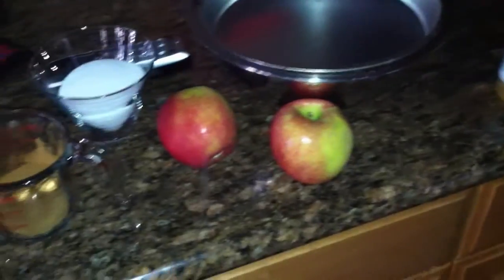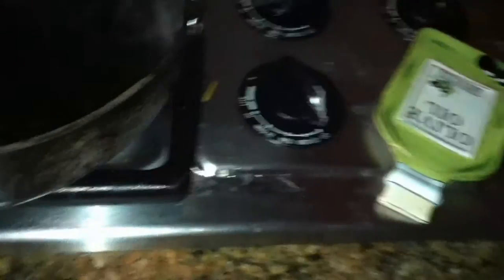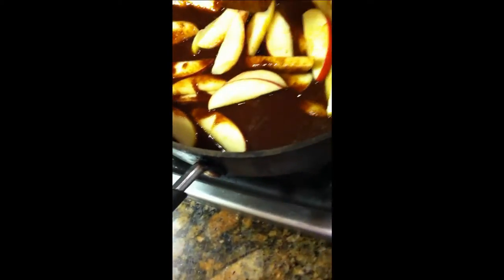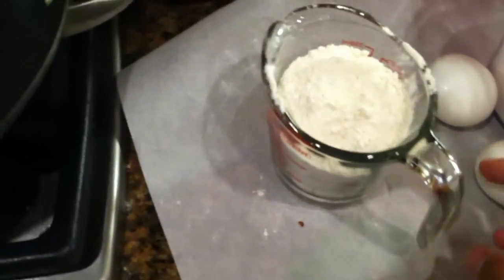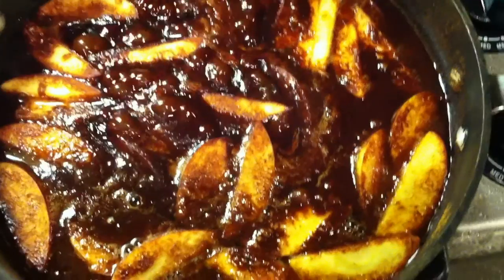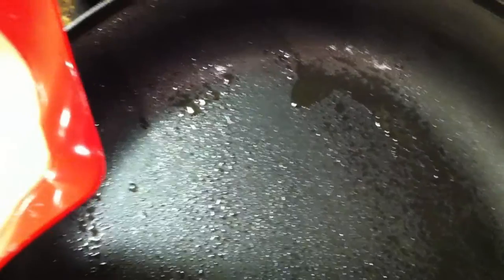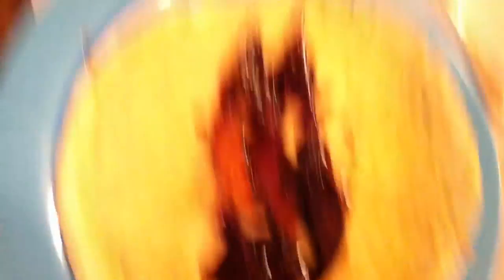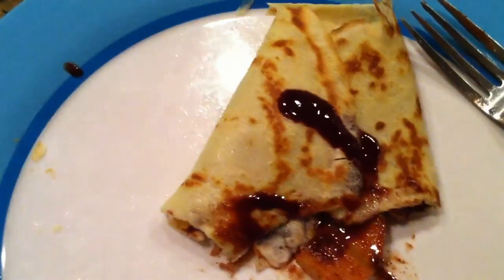How to Make Really Good Apple Crepes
It teaches you how to make glazed cinnimon apples and crepes